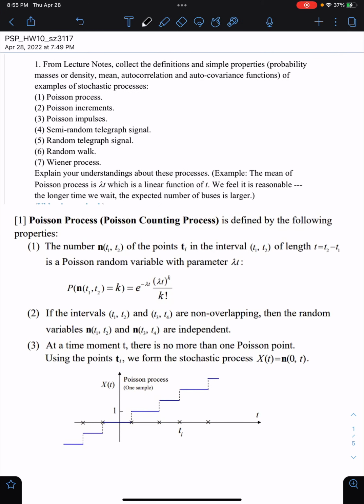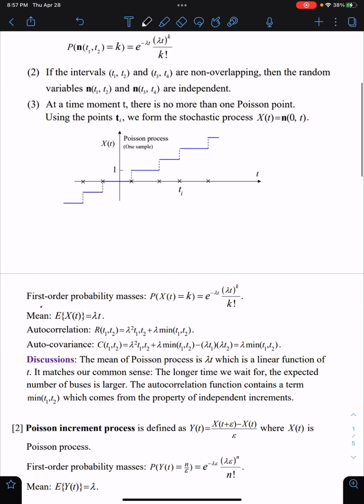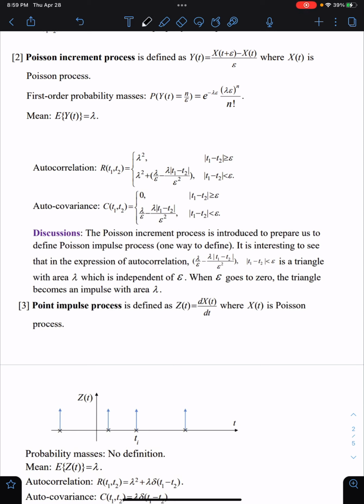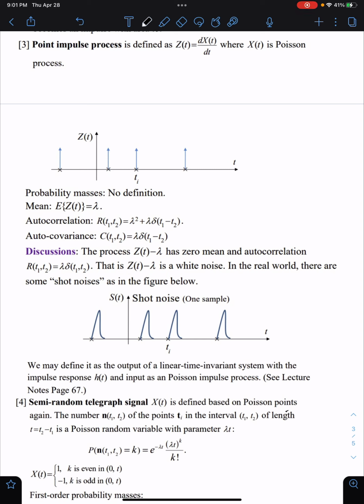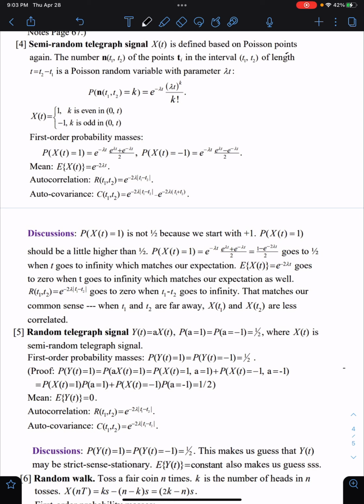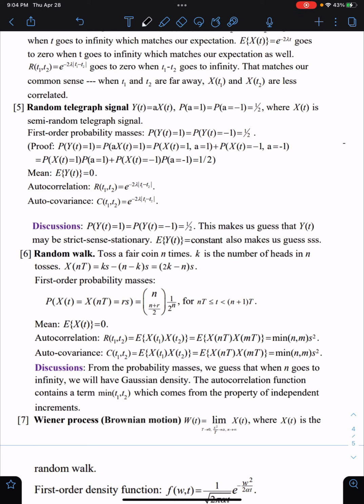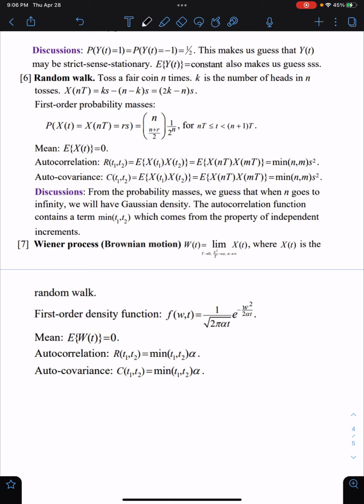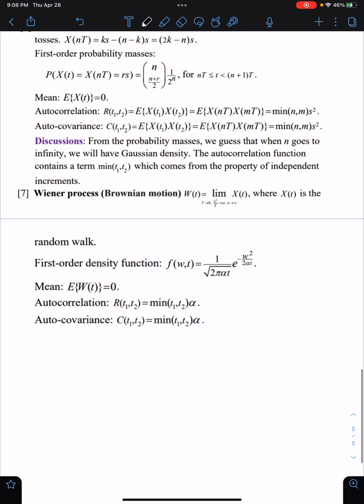HW10_Q1_sz3117